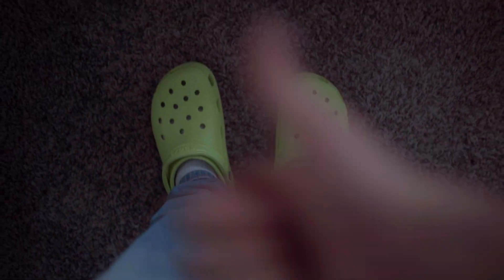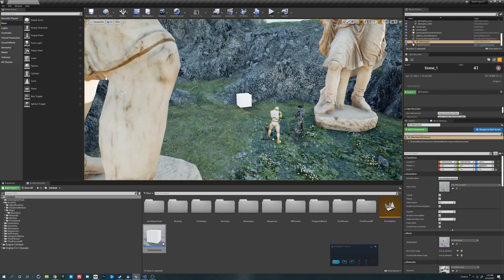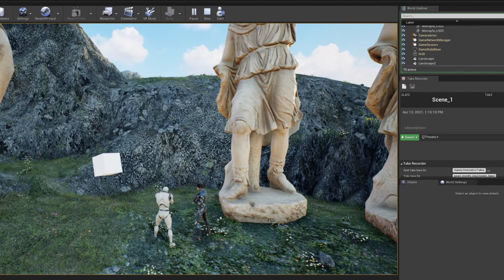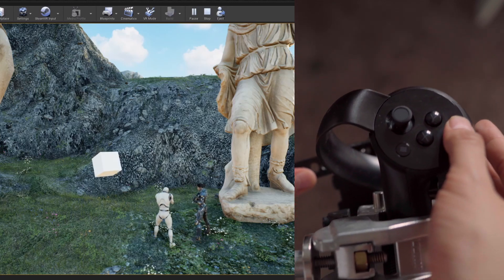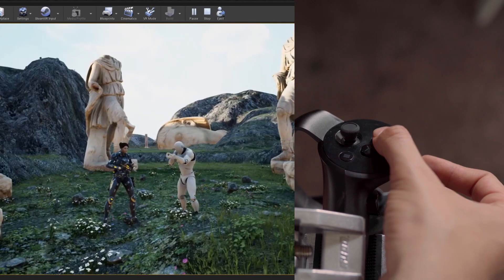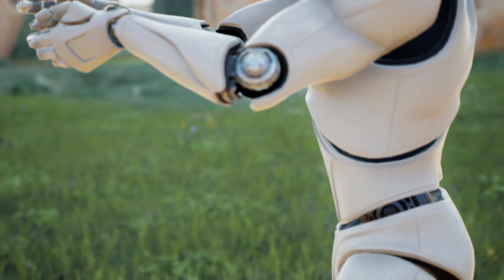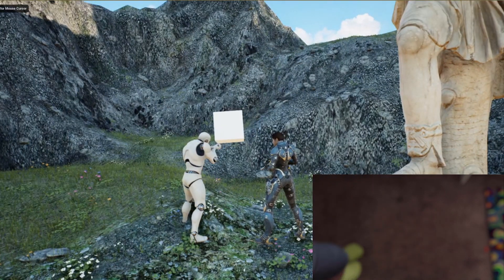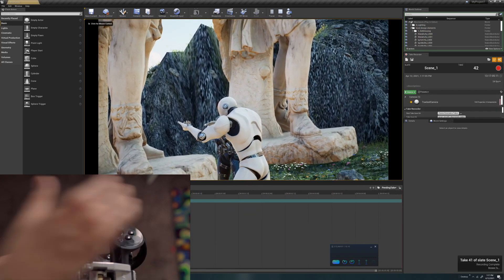Oculus Rift virtual camera update / Virtual production in Unreal Engine 4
In this virtual production vlog we go over what I have been working on with my virtual camera rig and what I mapped to the control input.

This vlog series will be focused on Virtual Production and what's possible for indie film makers and artist with limited supplies.

If you have any tips on how to improve what I'm doing please drop a comment and I would love to hear from you.